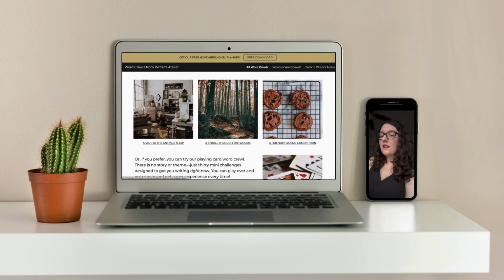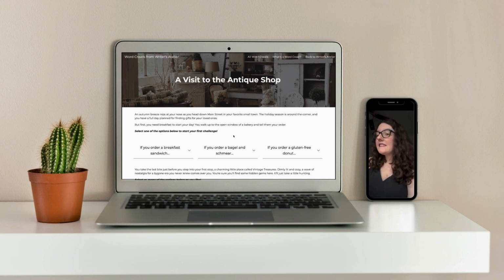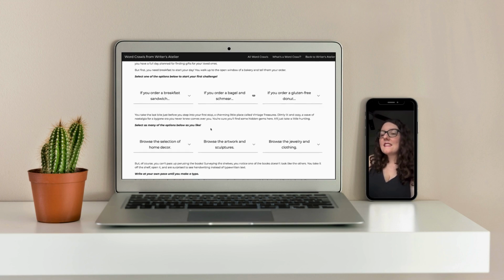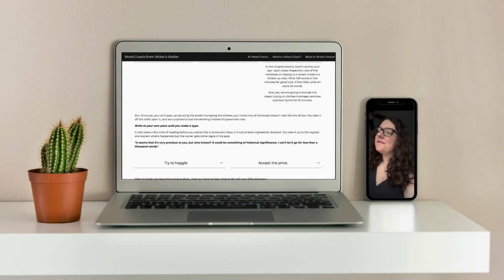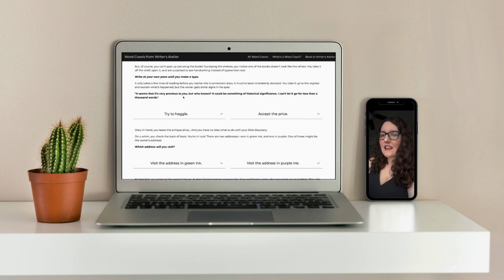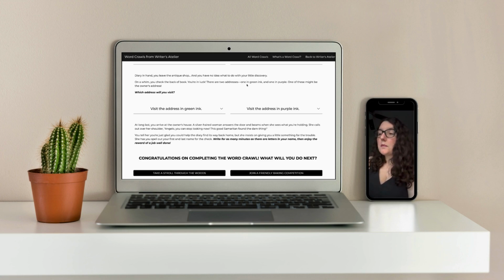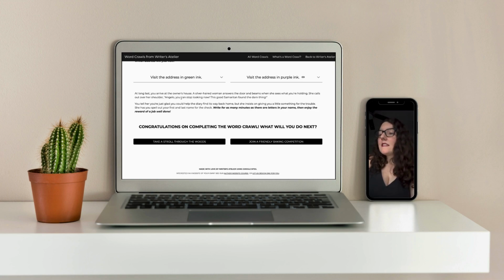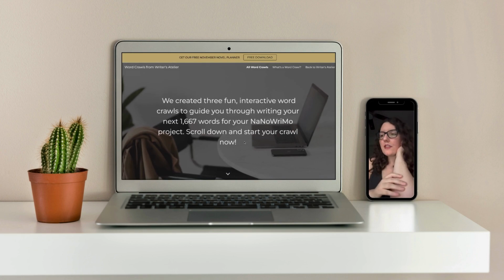Writer's Atelier Word Crawl Walkthrough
In light of recent allegations, Writer’s Atelier will no longer participate or support National Novel Writing Month. We will continue to support writers through their projects this November as we have done in the past. Our mission remains the same: we are wholeheartedly committed to providing a safe space for all writers.

Writer’s Atelier is a writing studio based in Orlando offering writing classes, coaching, and other services for writers and authors.

Keep Making Change!